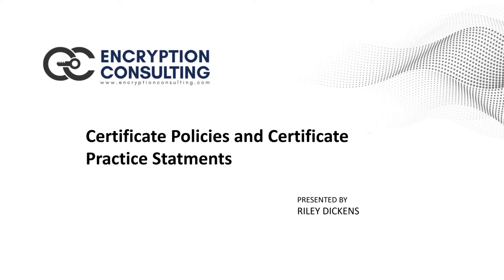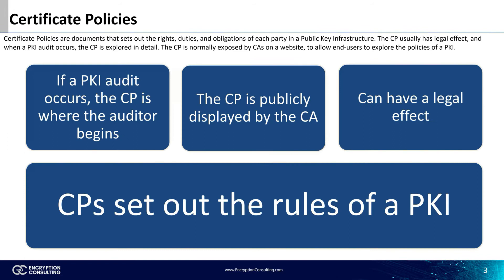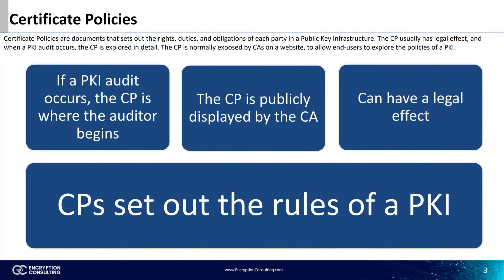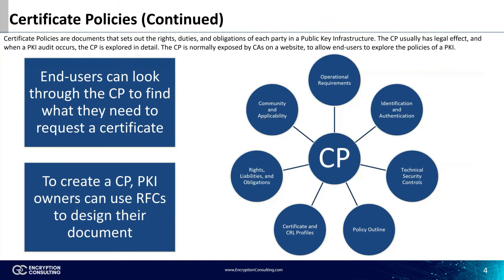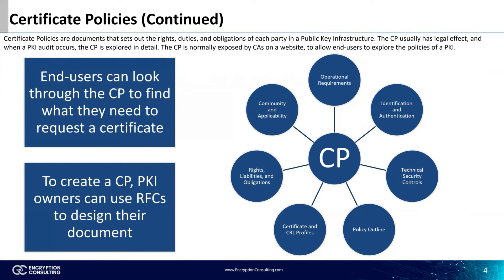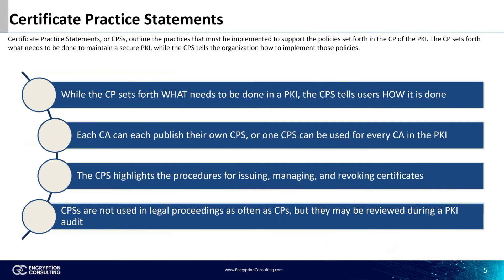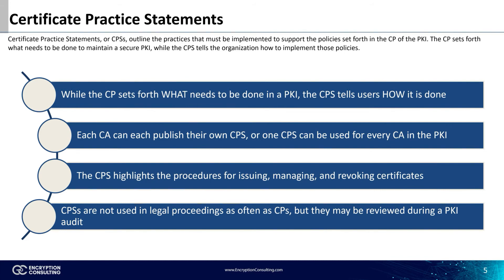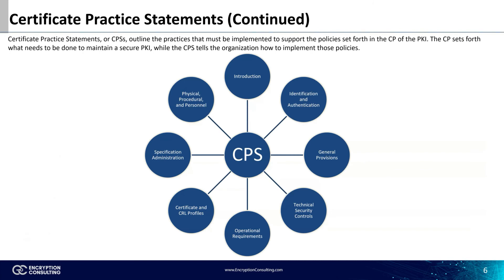Certificate Policies and Certificate Practice Statements - Encryption Consulting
This video explains how and why Certificate Policies and Certificate Practice Statements are created. To learn more about cyber security terminology, and for training on a multitude of security topics, go